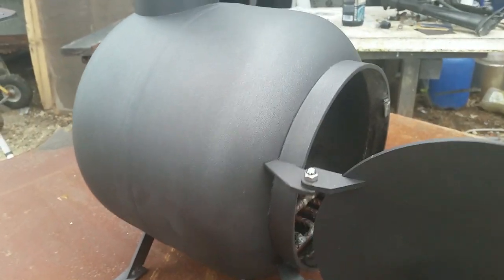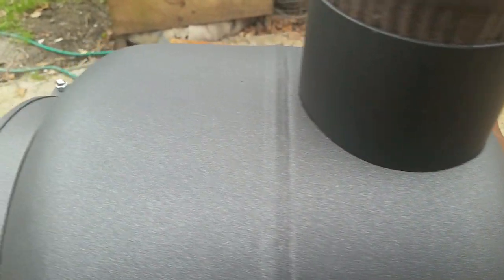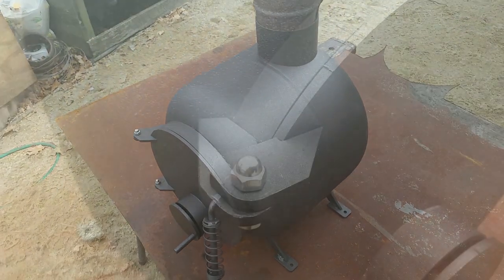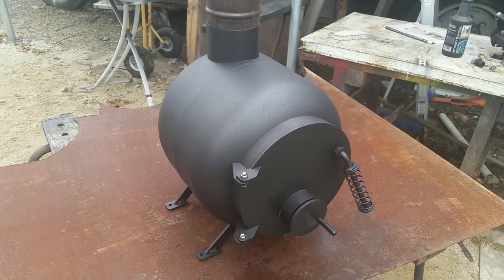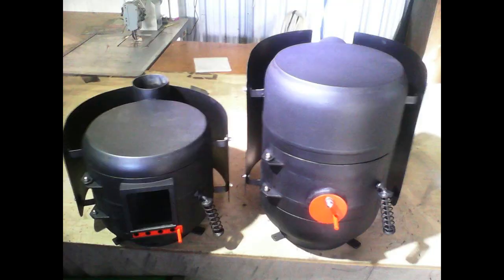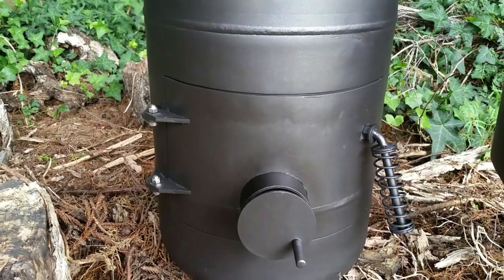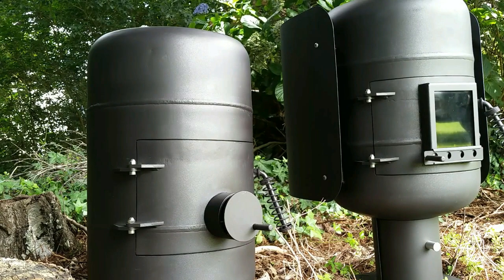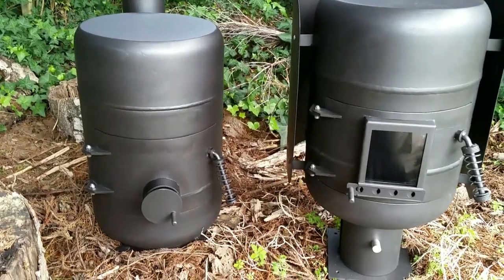DIY Tiny Woodstove for your off grid Tiny Home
You can stay warm at no cost in your Tiny House if you think outside the square. see my other videos on making your own stove for warmth, cooking and water heating